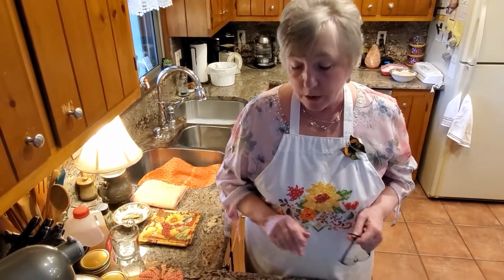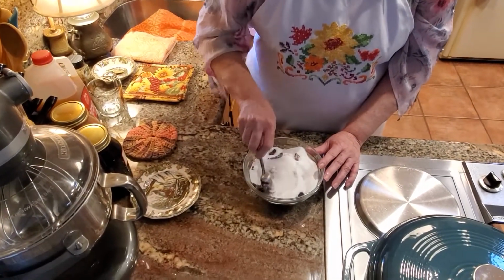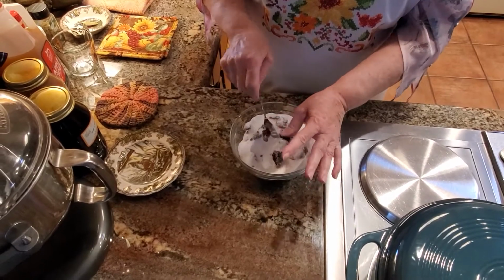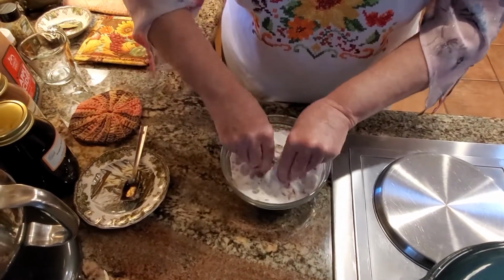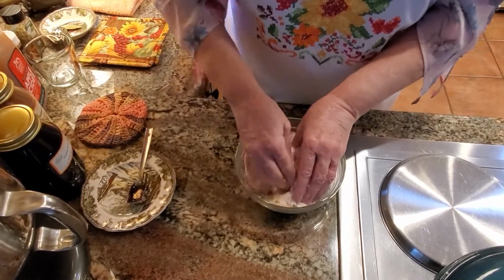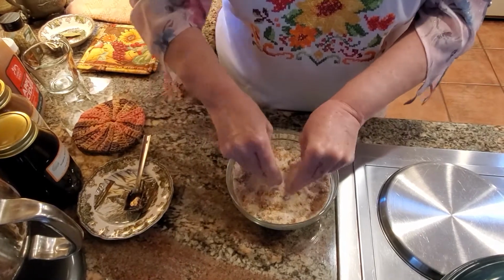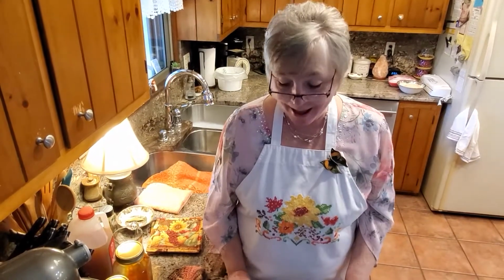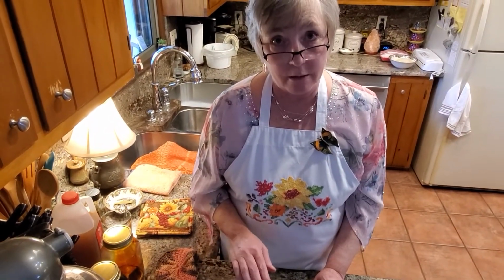Homemade Light/Dark Brown Sugar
How to make light  brown sugar.

Ingredients:

1. 2 cups- white granulated sugar.
2. 2 teaspoons-molasses.

Directions:

1. Mix with fingers until well combined.

Note:

1. Makes 2 cups of light-brown sugar.

** To make dark-brown sugar add additional 2 teaspoons of molasses. **